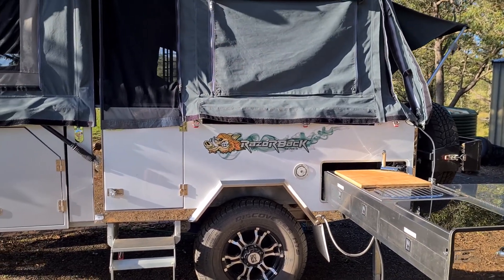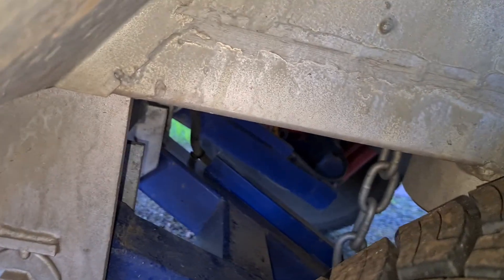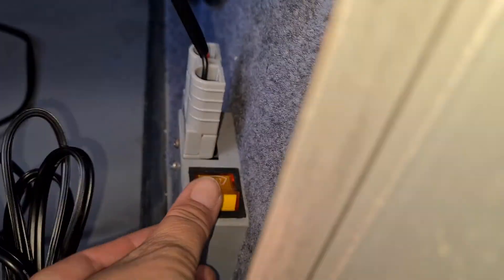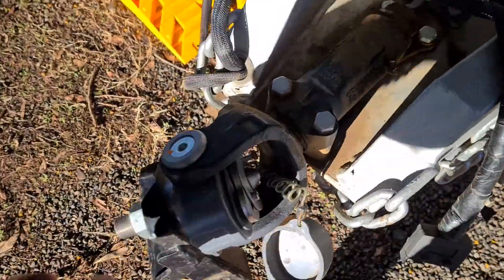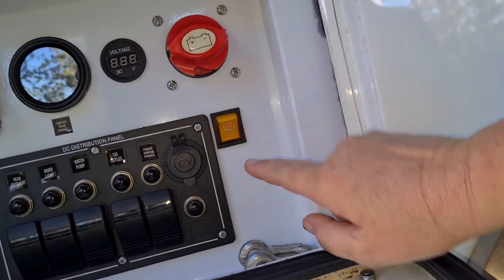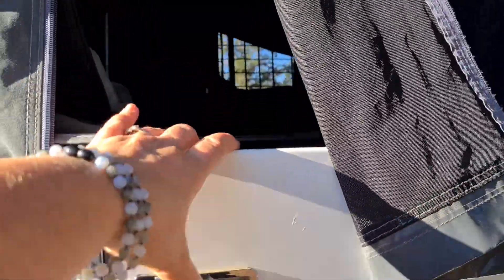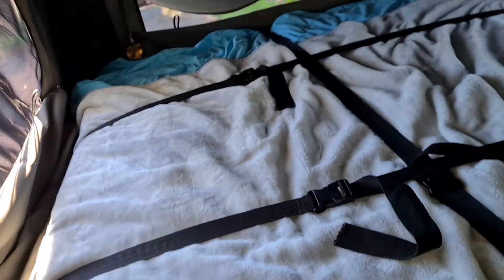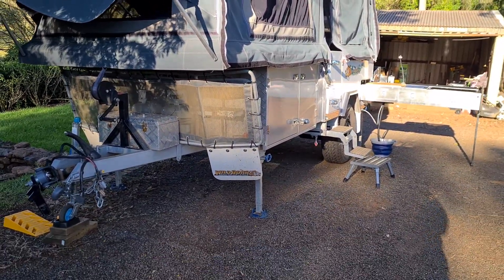2016 Wild Boar Razorback Forward Fold Camper sale video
2016 Wild Boar Razorback Forward fold camper

Wild Boar are a single Aussie manufacturer located in Brisbane. Chassis etc is imported but all wiring, plumbing and finishing is done in Brisbane to the highest Australian standards. These are a full offroad camper that can be taken anywhere your 4WD vehicle can go with ease. Wild Boar's customer service is second to none, even as second hand owners they have been amazing with help and advice with upgrades. There is also a very active and supportive Owners Group that regularly meets up.
We have used another FF camper before this and the Wild Boar is much less fiddly to set up. Excluding awning, the camper takes approx 15min to set up, from unhitching to sitting with a beverage.

Interior
-4 berth camper
-very high internally- 6ft5 hubby has heaps of head room
-Queen size memory foam mattress with MF topper- both 3mths old, used twice, always used with a mattress protector and double layer fitted sheet. This means the bed end is much lighter to flip over and lighter ATM. Also has marine carpet under the mattress for insulation. Unlike other campers, there is no sharpe edge to hurt your knees when entering the bed level
- Dining area converts to a comfortable double bed
- height adjustable dining table folds down for travel and bed conversion
- storage under dining seats and a full length compartment on back wall (compartments lined with marine carpet)
- storage compartment under lounge accessible from exterior also- great for packing clothes in etc
- interior is full pressed metal panels with 2 pack paint, so very strong and hard wearing
- internal stereo system with CD and USB input and speakers
- ability to connect 12v light strip's in 3 different locations- ends and middle- new strip supplied incorporating orange anti-bug setting
- 12v sockets inside, plus lighting switches
- internal floor light at doorway

External
- full offroad Dobinson's Independent Suspension
- new jockey wheel
-DO35 Crusiemaster offroad hitch- the ultimate offroad hitch, super easy to line up and superior articulation
- custom made toolbox on drawbar for pegs and hitch when removed from vehicle
- full width stone guard
- 2x gas bottles and 2x water jerry cans
- winch at front to open and close camper
- HEAPS of storage in front boxes Inc full width compartment perfect for tables etc
- large fridge slide can easily hold a 80lt fridge or two smaller ones
- extra anchor points added on fridge slide to accommodate different fridge sizes
- opposite side has 3x slide drawers + storage cubby
- 4x offroad tyres with good tread (2 on, 2 spare mounted on back)
- side zips on tent body open and rolls up to open upon body of camper
- all windows have large external awnings with storm sides as well as internal zip up flaps
- 2x awnings - 2m and 2.7m wide
-very high awning height
- awning poles have had Rawwcon connectors added for quick and easy setup
-full annex (Inc floor) that can be used as individual walls for selective protection
- full stainless steele pull out slide kitchen with:
•  Stability legs with individually adjustable feet for uneven ground
• 3 burner Smev gas cooker with wind barriers
• fold back extra bench- perfect for the Weber BBQ
• Flexible light
• 2x 12v sockets plus double adapter with battery voltage reader
• Plumbed in water and gas with quick connectors
• Upgraded sink drain to allow easier drainage plus short and long Gray water hoses
• 1x cubby and 2x slide drawers
• Cutlery insert removed and perfectly fitted rearrangable trays added for variability
• Stainless steel drying rack custom made that hangs from under kitchen
• Custom made wooden cutting board that fits over sink to increase bench space
• Water tap mounted on camper body behind kitchen to connect hot water system
- 70lt Stainless Steele water tank with stone guard and 12v pump
- boat rack with gear basket and waterproof gear bag
-Custom made pole holder mounted to boat rack with SS cables, to hold window awning poles for separating poles by usage

Electrics
- 2x brand new 125ah Lithium batteries (much lighter & more usable power)
-Brand new Victron Energy Blue Smart  12V 30A Battery Charger with Bluetooth connectivity
- heavy duty wiring throughout
- Anderson plug at drawbar for charging while travelling
- wiring and connections for a TV (not included), Ariel mounted on rear
- easy to read Electrics hatch with isolator switches
- rear spotlight for reversing

Located and can be viewed in Highfields 4352. Happy to do a video call walk through and to meet half way or deliver for long distance buyers.

We have adored this camper and am sad to part with it, but upgrading to a caravan.

RWC and Gas Cert provided on sale
Available from 7th April

Will sell for $14,000 without Lithium setup, Inc AGM charger (for fast easy sale)

$16,000 negotiable with Lithium